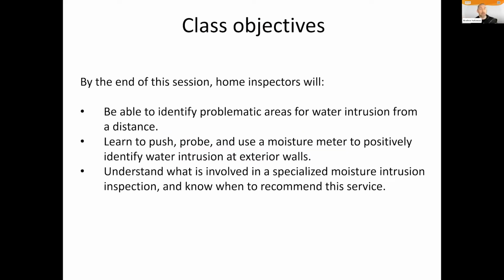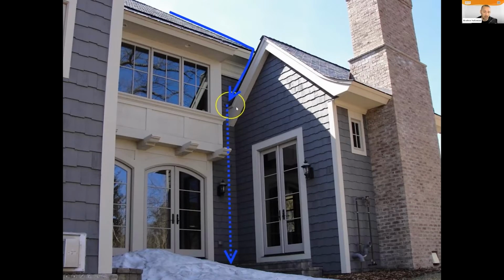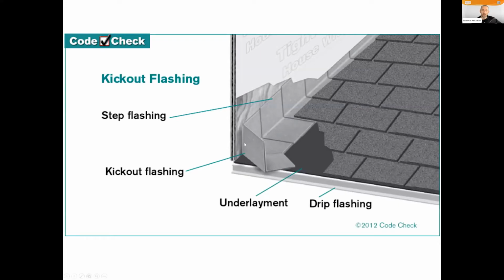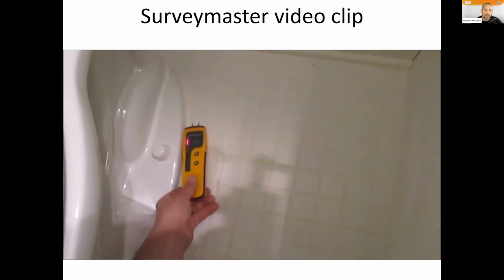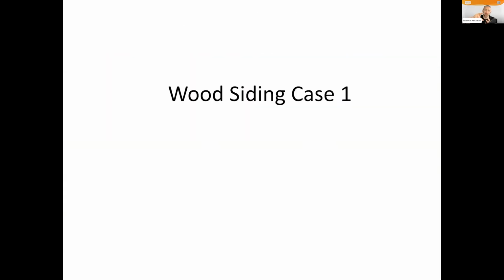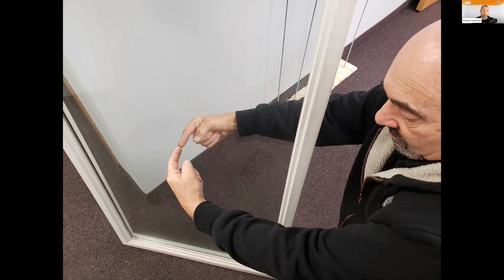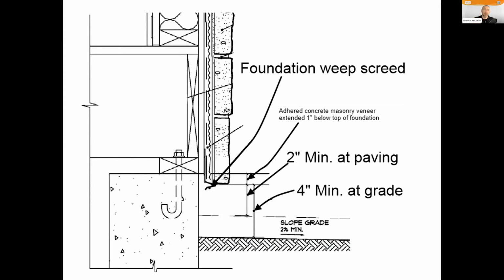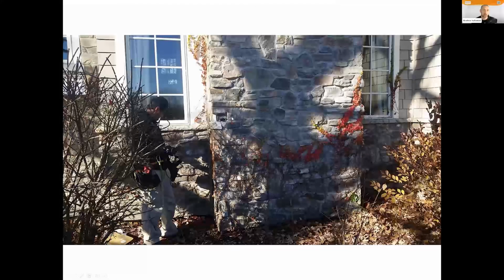Inspectors TOGETHER 2022: Identifying Exterior Water Problems – Reuben Saltzman, Structure Tech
One of the biggest problems facing newer homes is bulk water intrusion at the exterior walls, which can lead to mold problems and rot. This class will help home inspectors identify water intrusion while conducting a home inspection, focusing on stucco, AMSV, wood siding, and vinyl siding. Most of the inspection methods shown in this class exceed home inspection Standards of Practice, but they are not intrusive. This class is taught by a home inspector, for home inspectors. This class incorporates numerous instructional videos demonstrating advanced inspection methods.